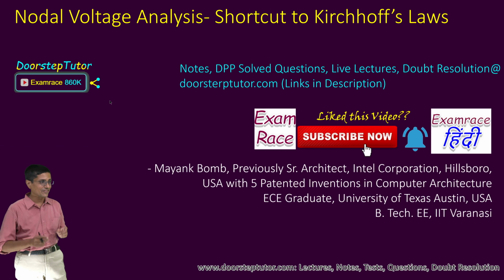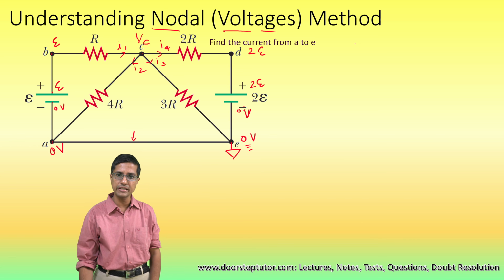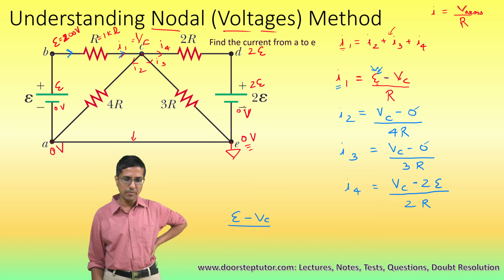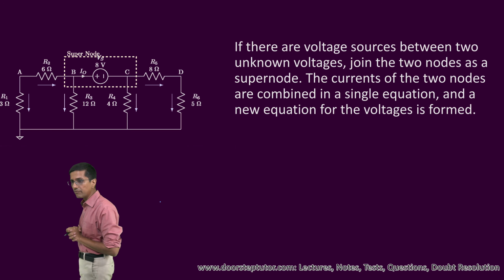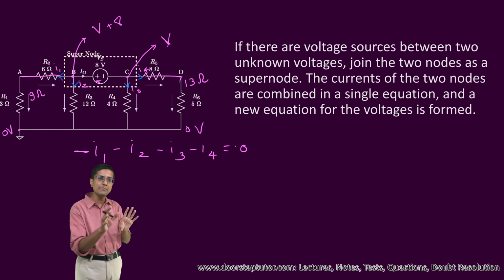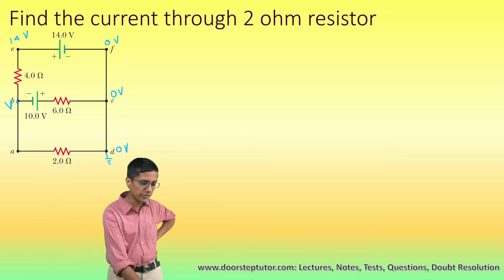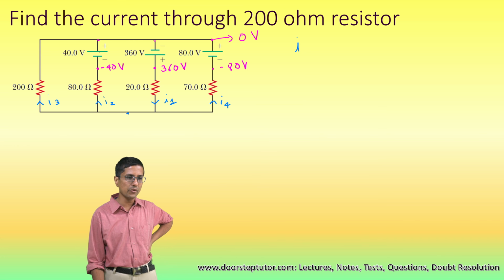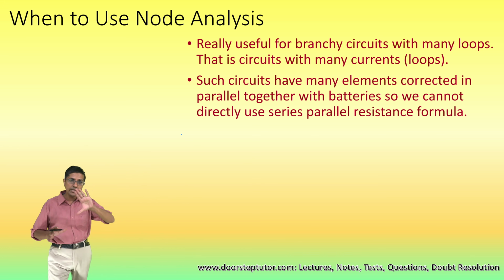Nodal Analysis As Shortcut to Kirchoffs Rules for Solving Resistance and Battery Circuits | Physics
Chapters:
0:01 Introduction to Nodal Analysis
0:35 Importance of Nodal Analysis over Kirchhoff's Rules
0:57 Understanding Nodal Voltage Method
1:21 Step 1: Assigning a Reference Node (0 Volt)
2:22 Step 2: Assigning Voltage Values to Other Nodes

This video breaks down Nodal Voltage Analysis, a powerful shortcut for solving complex resistance and battery circuits, far more efficiently than traditional Kirchhoff's Laws. Learn how to assign a zero-volt node and determine other voltages to simplify simultaneous equations, saving you precious time during exams.